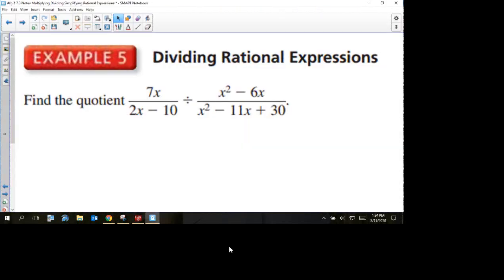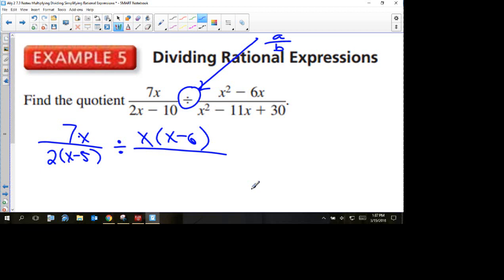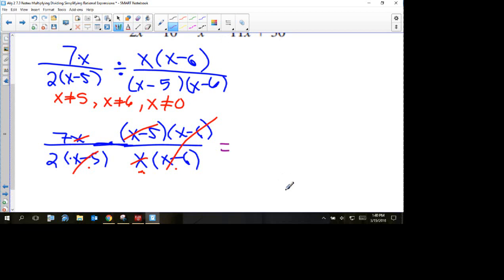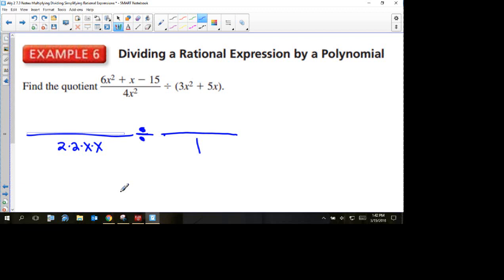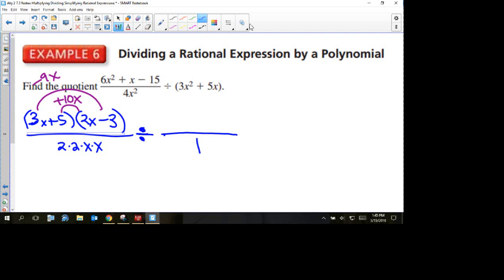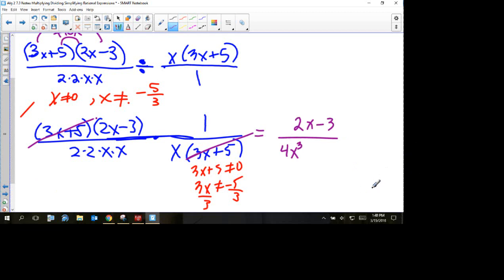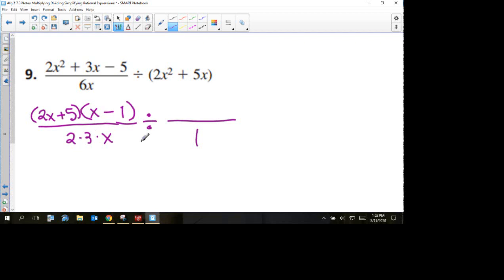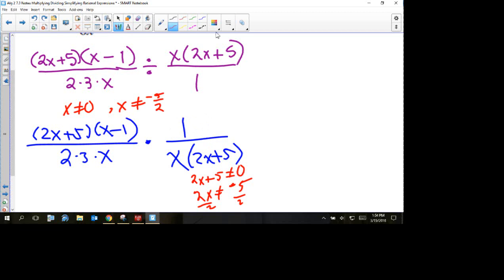Alg 2 7 3 Day 2 Notes Dividing Rational Expressions